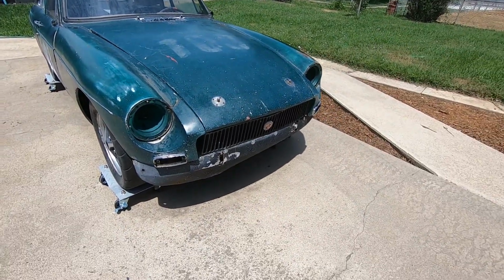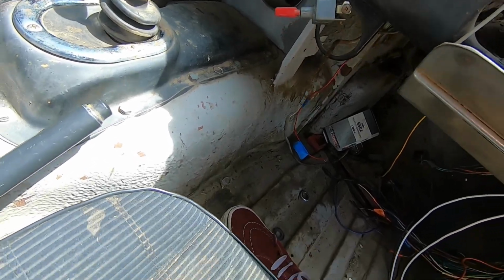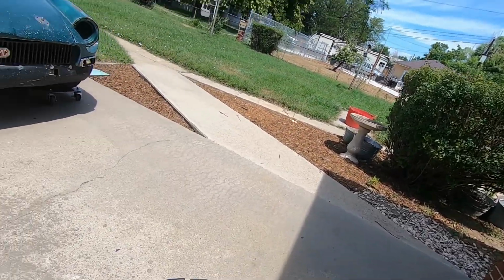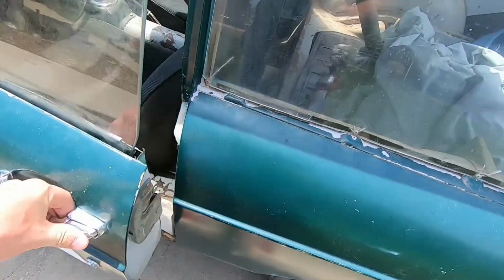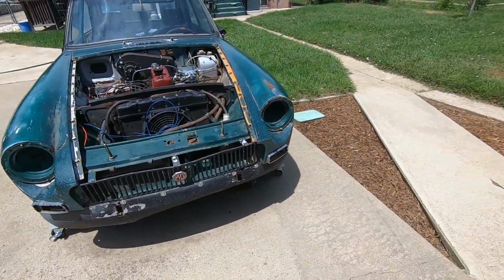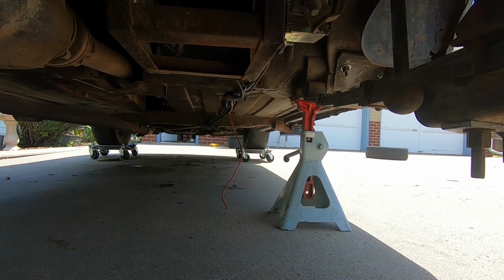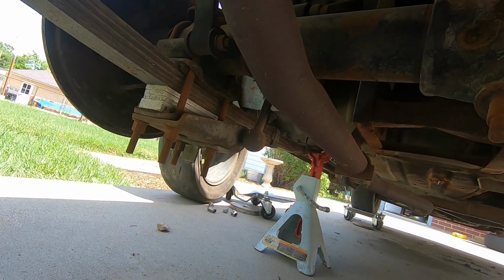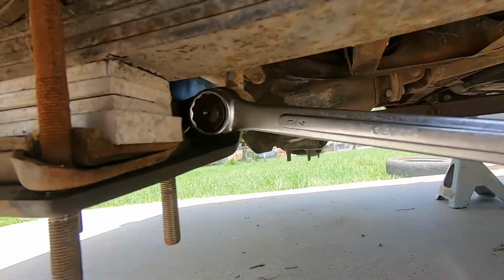1967 MGB GT: July Update '21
Here's an update on the progress of my car since I have not given an update since March. There is also some bonus content of me attempting to improve my rear suspension setup.